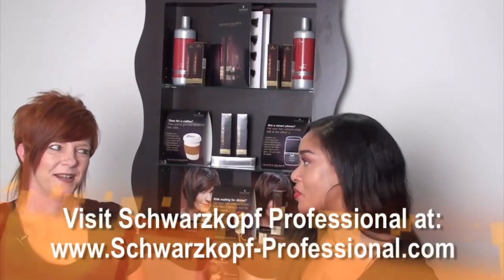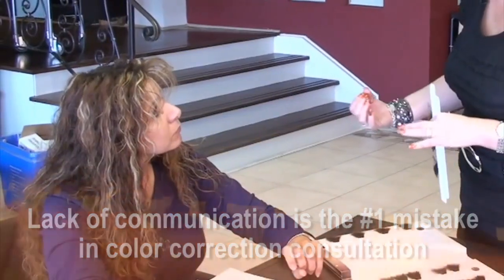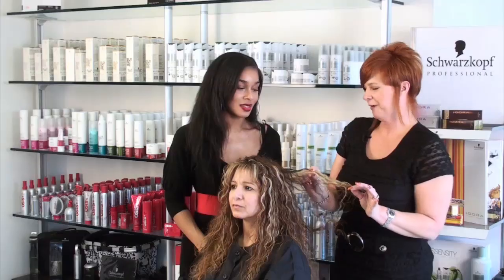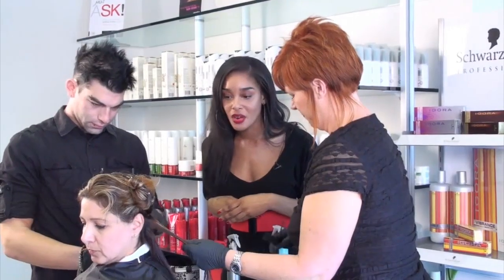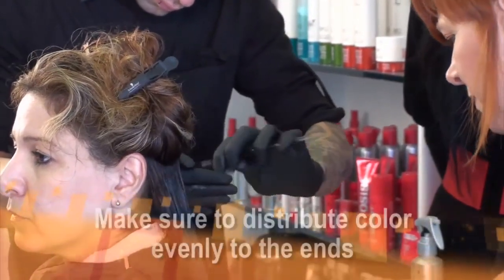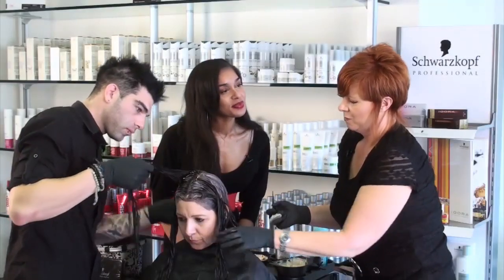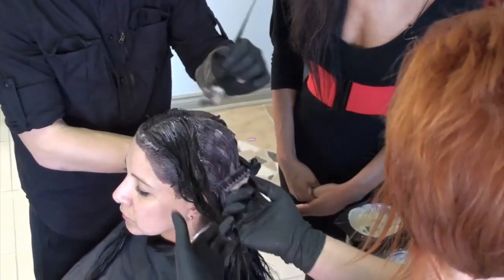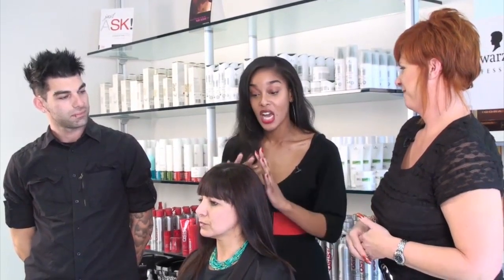How to Color Your Hair in 10 Minutes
If you want to color your hair really fast (in flat 10 minutes) without compromising on the finish, this video is a must watch. With regular hair color, the process can take up to 45 minutes (or more) but with Schwarzkopf Professional's new Igora 10, a professional dye job can be done in just 10 minutes.

In this video, Susan Boccia, national trainer for Schwarzkopf Professional shows us an amazing 10-minute salon hair coloring technique. She also talks about color correction and the mistakes to avoid during the coloring process.

The video also shows how to do a successful color correction consultation and how stylists can avoid simple mistakes to save their time and meet the expectations of their clients.

Enjoy the video and let me know what you think by leaving your comments below the video!